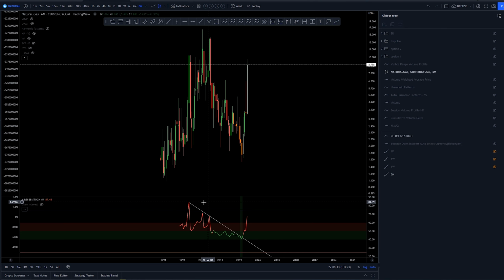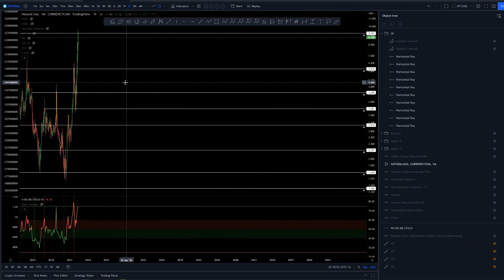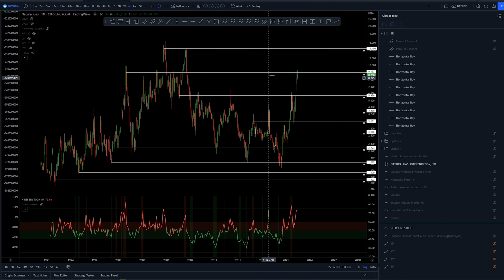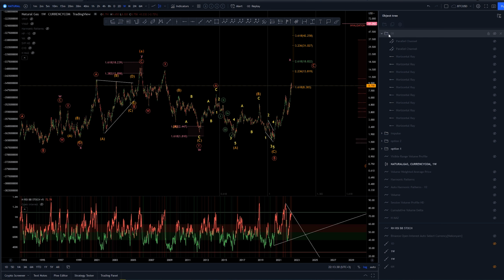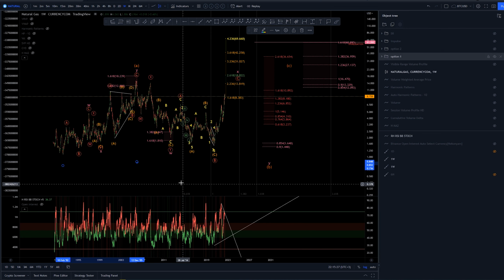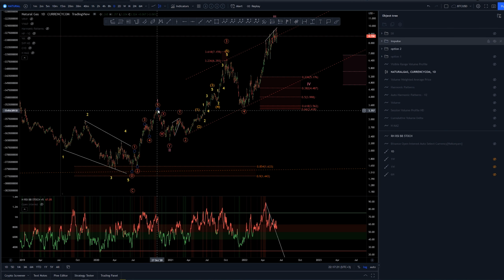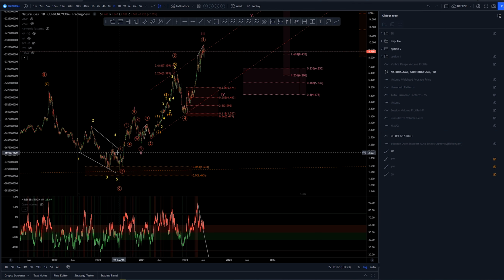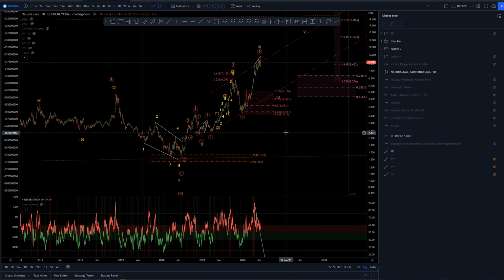$NATGAS Macro to Micro - Technical Analysis with Elliott Wave Theory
What might happen to US OIL price? We'll delve into wave analysis with Elliott Wave Theory and take a look at major Support and Resistance areas. Educational videos of Elliott wave on playlist "Elliott Wave Theory Basics".

00:00 Intro
00:40 RSI
02:16 Support & Resistance
04:55 Elliott Waves - High timeframe
09:08 Elliott Waves  - Medium timeframe
13:29 Outro